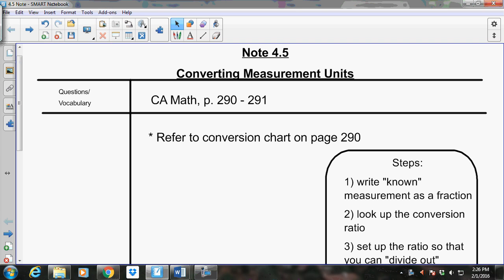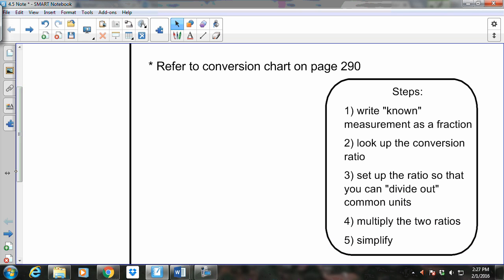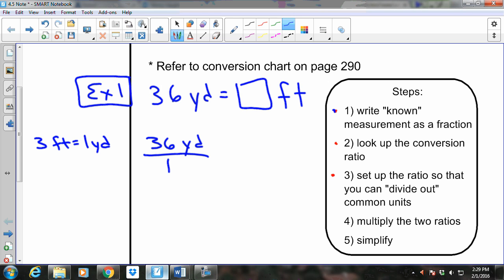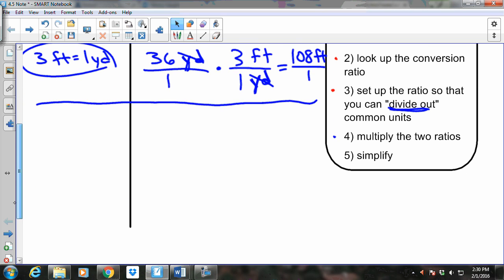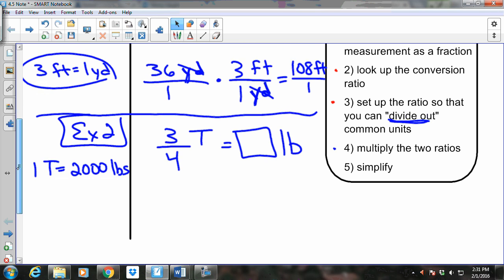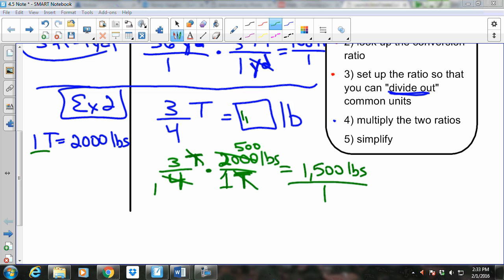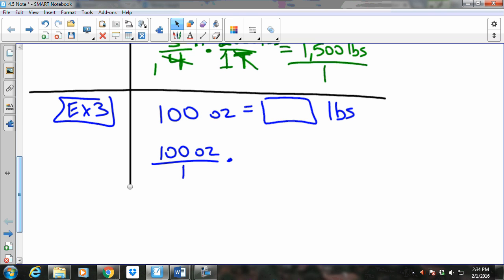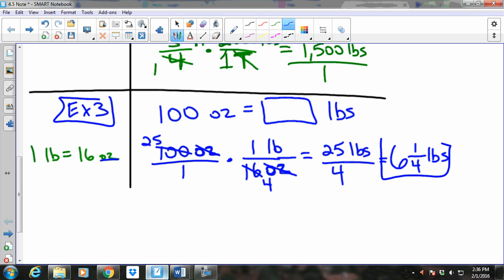4 5 Video Lesson Converting Measurement Units